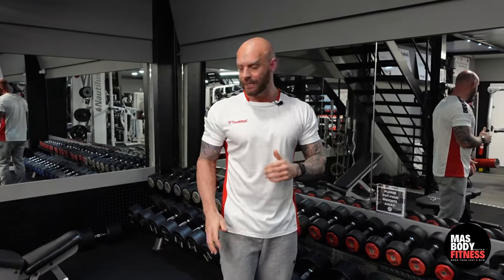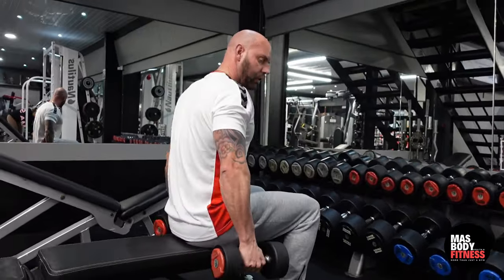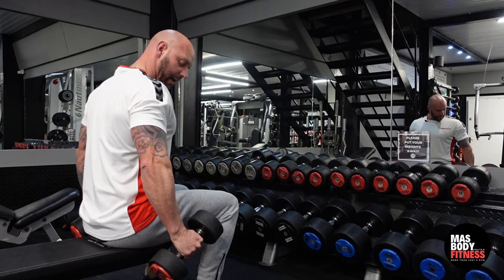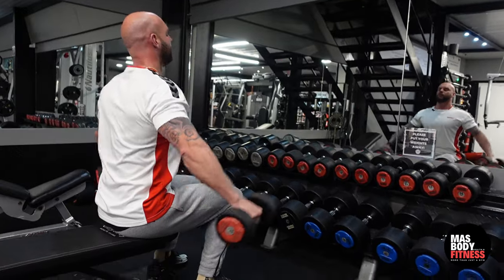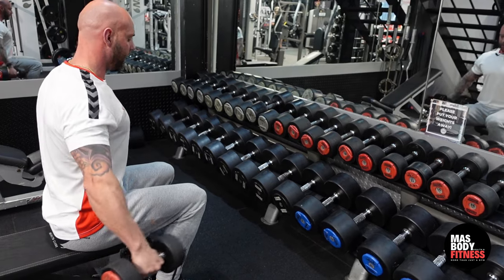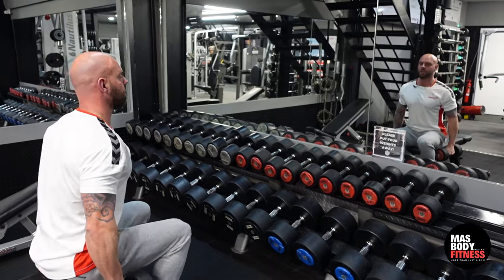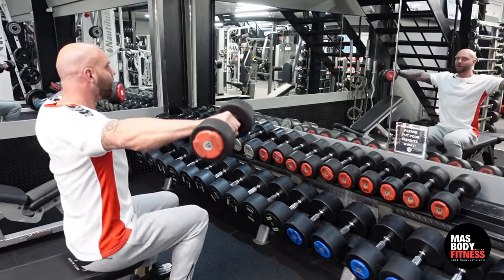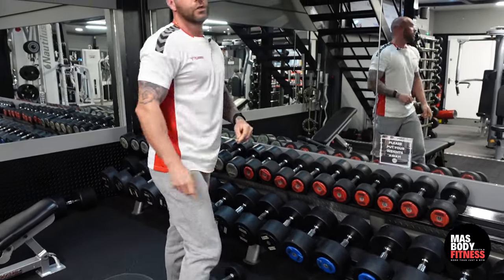Seated Side Lateral Raise: Grow Your Delts with Mike Hind MBE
Sculpt Strong, Defined Shoulders: Seated Side Lateral Raise Mastery

Join Mike Hind MBE, an esteemed fitness professional and IFBB Certified Specialist, for an in-depth tutorial on the Seated Side Lateral Raise. This video is your all-in-one guide to mastering one of the most effective exercises for building shoulder width and definition. Ideal for anyone aiming to target their deltoids for a balanced, sculpted upper body, this tutorial delivers expert instruction and tips for maximizing the effectiveness of this pivotal shoulder exercise.

Inside This Video:

Targeted Deltoid Activation: Understand the biomechanics of the Seated Side Lateral Raise and its impact on the medial deltoids for broader, more defined shoulders.
Perfecting Your Form: Receive detailed guidance from Mike to ensure you're executing the exercise with precision, maximizing muscle engagement while minimizing the risk of injury.
Exercise Integration: Learn how to seamlessly incorporate the Seated Side Lateral Raise into your shoulder regimen for comprehensive deltoid development.
Executing the Seated Side Lateral Raise:

Optimal Seating Position: Begin by sitting with good posture on a bench, ensuring your back is straight and feet are planted on the ground.
Movement Technique: With dumbbells in hand, raise your arms to the sides with a focus on controlled, deliberate motions, engaging the shoulder muscles throughout.
Consistency and Progression: Explore strategies with Mike for advancing your practice over time, ensuring continuous shoulder growth and strength improvement.
Be a Part of Our Fitness Journey

Connect and Grow With Us:

About Mike Hind MBE:
Awarded an MBE for his outstanding contributions to fitness, Mike Hind is an IFBB Certified Specialist dedicated to empowering individuals in their quest for physical excellence. Leveraging a blend of evidence-based training methods and motivational coaching, Mike is here to support you in achieving and surpassing your fitness goals.